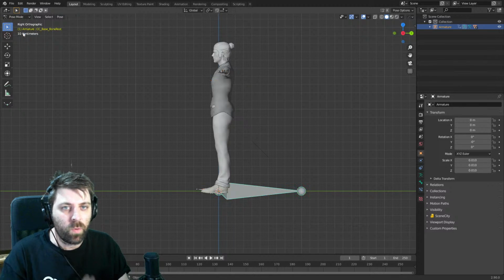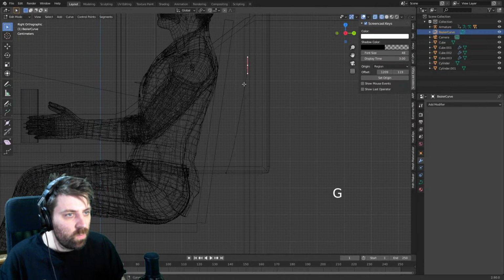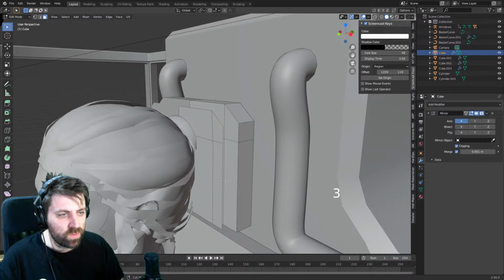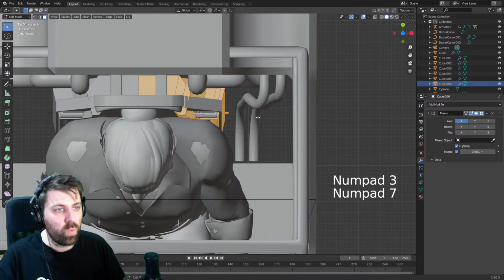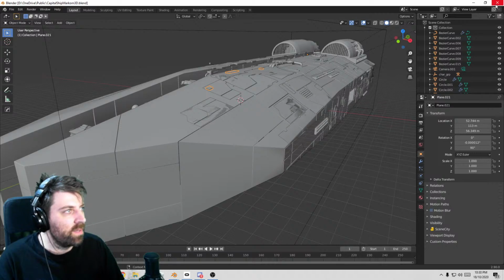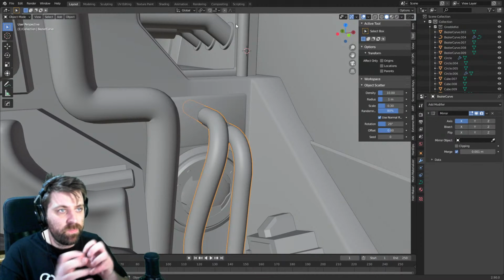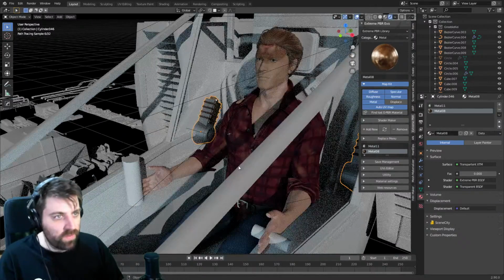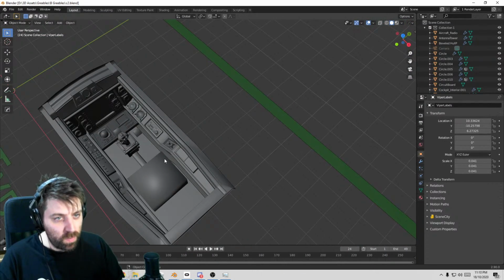LIVE STREAM - Blender - Creating Set for the Next Short film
I am now trying to create an animated short film every two weeks. Here I am building one of the sets.